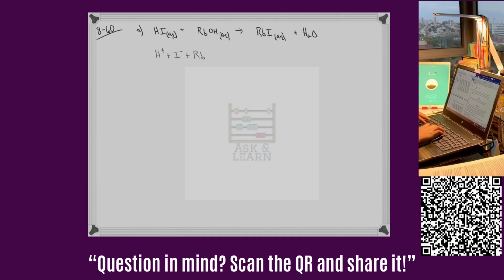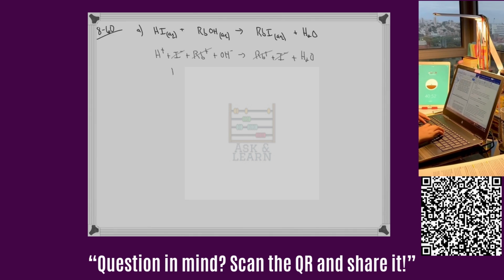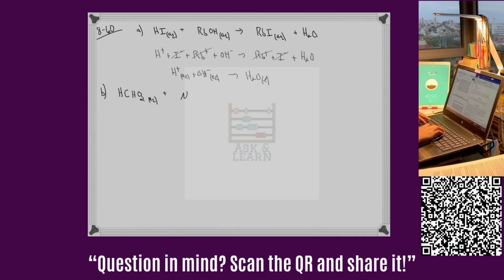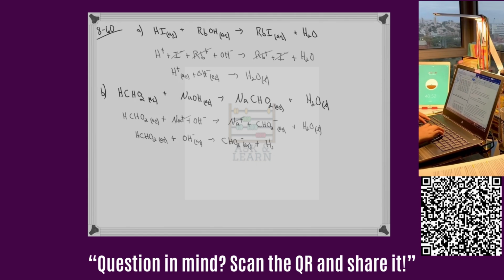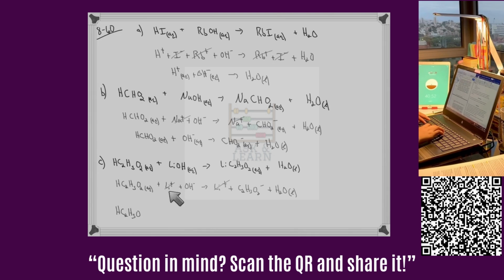Write balanced complete ionic and net ionic equations for each acid-base reaction. a. HI(aq) + RbOH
Write balanced complete ionic and net ionic equations for each acid-base reaction. a. HI(aq) + RbOH(aq) b. HCHO2(aq) + NaOH(aq) c. HC2H3O2(aq) + LiOH(aq)